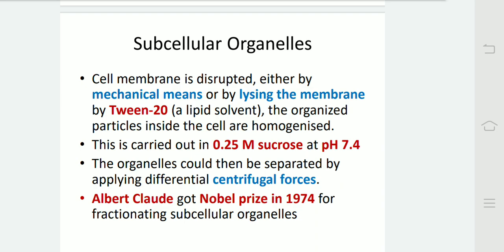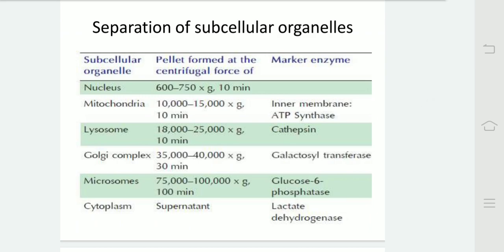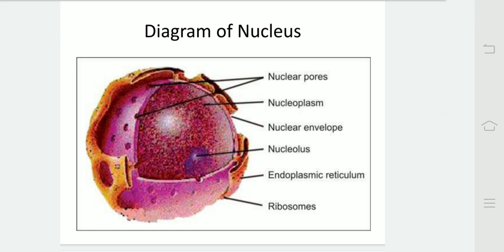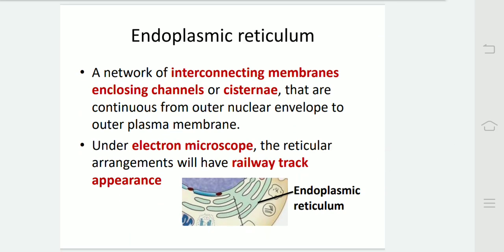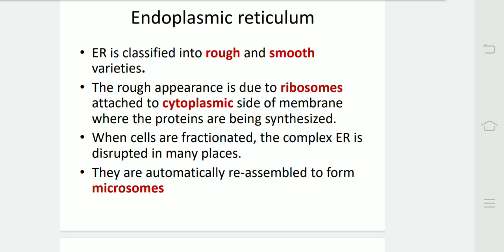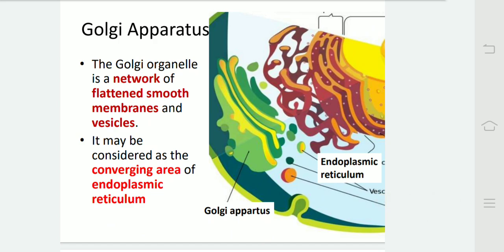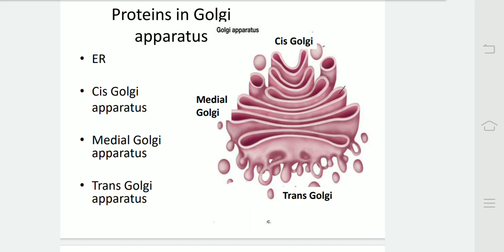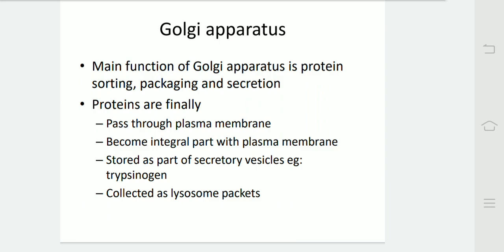Lecture 4: Medical Biochemistry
Nucleus, With diagram, Endoplasmic reticulum, ER, Golgi apparatus, Golgi organelles